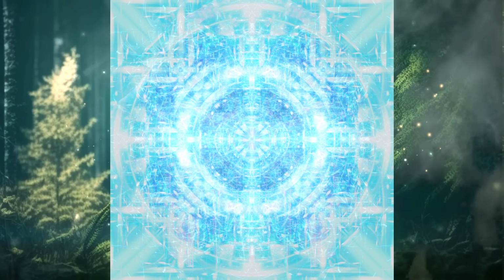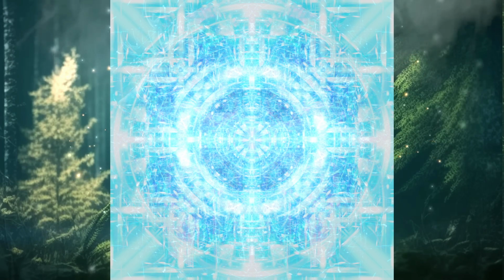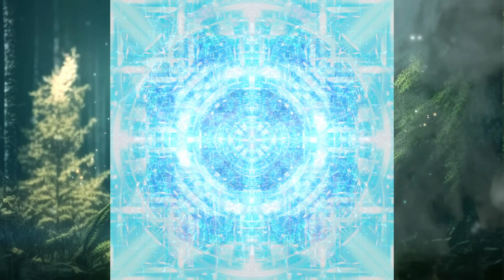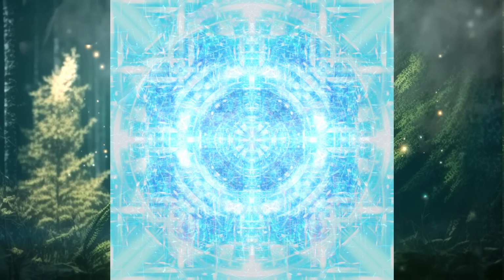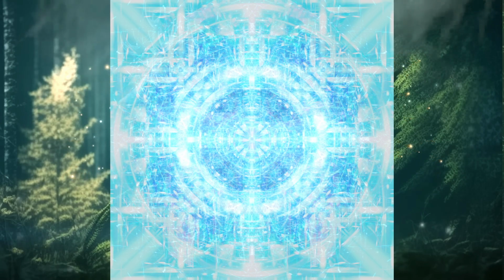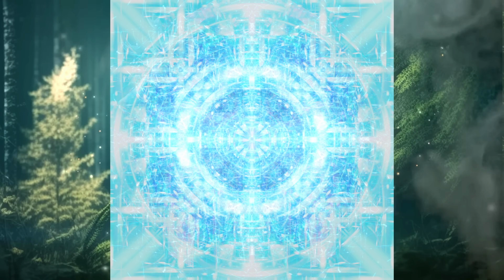Step Four: 12D Calibration for Crux Implant Remove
Hello and welcome to step 4.
In this small meditation we can work with the Cruxification Stories and their related fraud associations with a Kryst that died in the Crux to save us ALL.
Question: How can One die and that death save us ALL?
If Anyone can answer the question how a dead thing creates new life, be my guest and share the answer please. Another confirmation that we are living in a death science type of weird World were Zombies are the Masters.

To clear out the fraud death of Christ in the Crux and their related distortions and miss_associations, Krystal Aegis community has put together this little meditation or healing session, to help clearing out these issues.

They are only guide lines. Once you have the guide lines well integrated then it is time to use your own words of power.
Many individuals are replacing the word "GOD" by Source.

I am source, I am sovereign and I am Free.

Dont know why the word GOD brings so much confusion. Maybe it is because it is not a word it is an acronym made word.
It means Galactic Ordering Dynamic. At least for me.

Remember that You can create a session by merging all the prior steps daily, or work with One step each day during the 6 days of the week and like GOD rest on the 7th day. If you think that this is a hard job, just wait until we reach step number Five next week.

Until then remember to be and share the,
Peace,
Love,
Unity
and
Respect, That you are. Fully, Completly, Totally and Permanently!